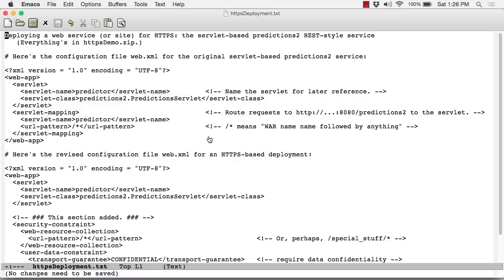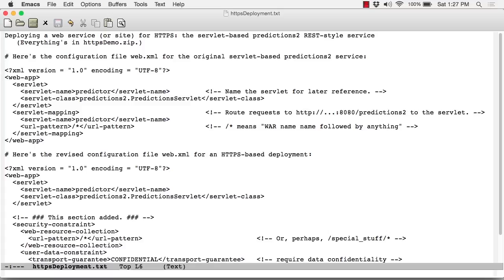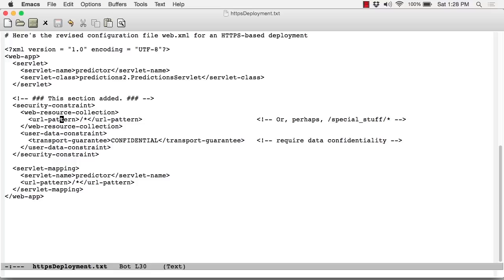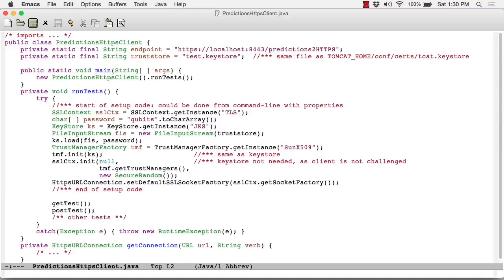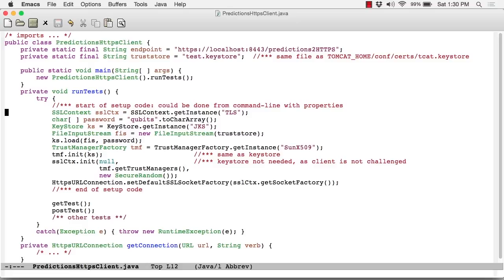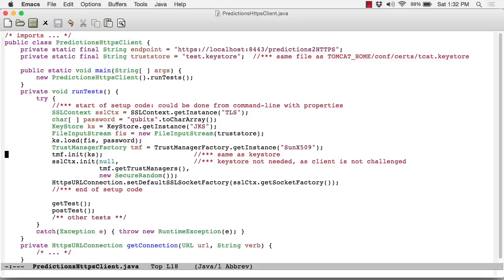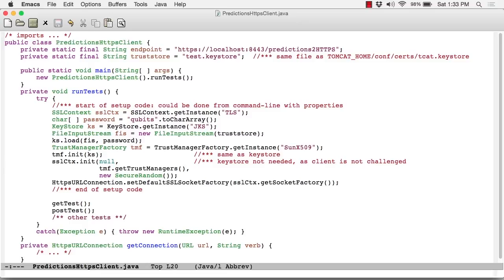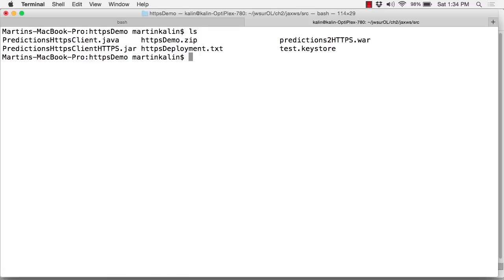13 06 HTTPS ClientService Demo